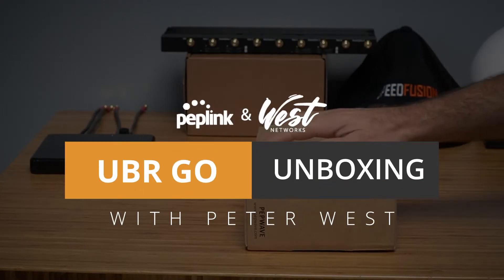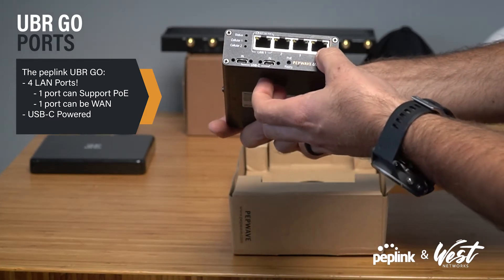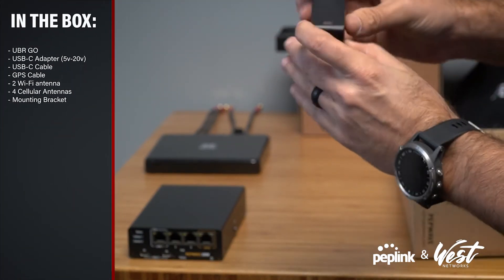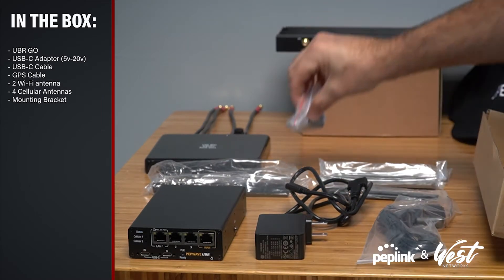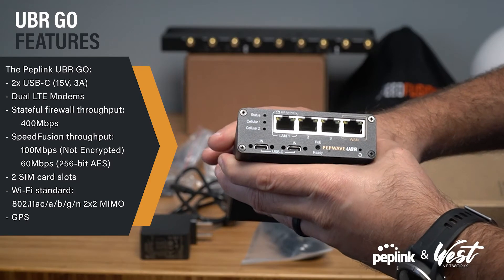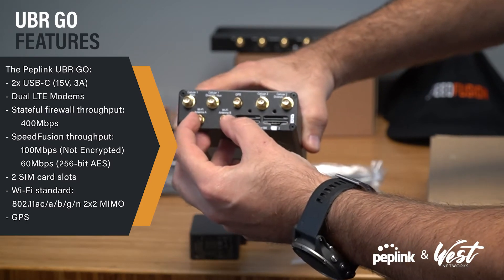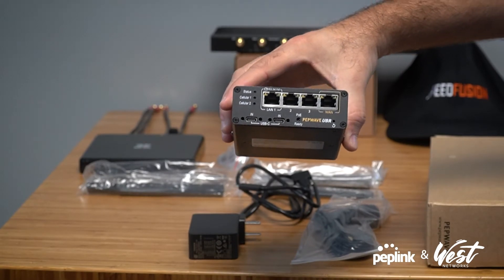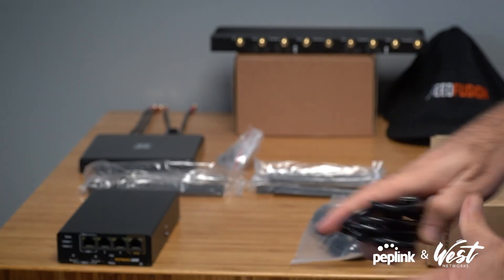Unboxing the Peplink UBR Go Dual Cellular WiFi Mobile Hotspot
Peplink's latest Dual Cellular Bonding router is the UBR Go with Dual CAT 12 LTEA modules, powered by USB C, and equipped with PoE LAN, GbE WAN, and up to 4 GbE LAN ports.  If you add SpeedFusion Cloud to this router, you have truely portable unbreakable internet virtually anywhere.